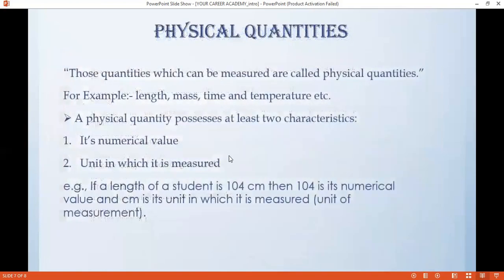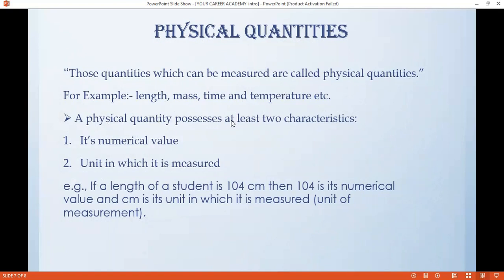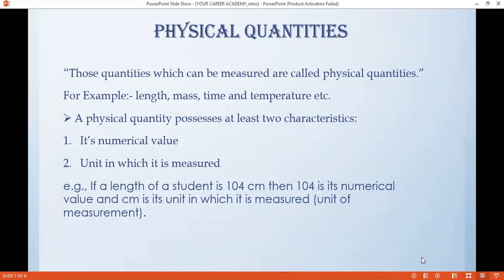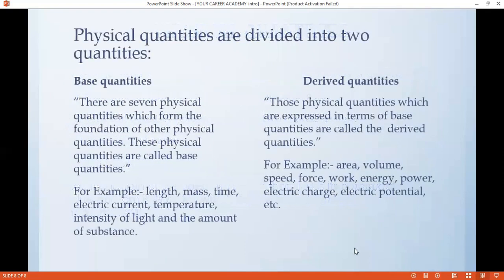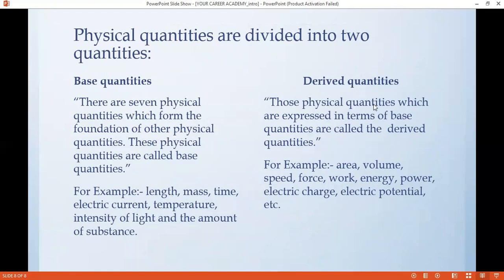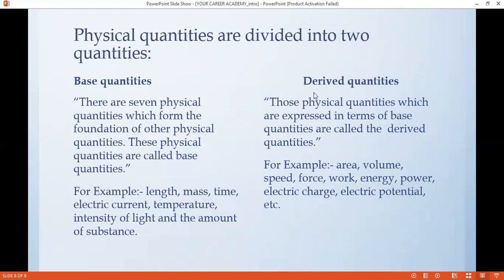physical quantities|| base quantities|| derived quantities || zoha wajahat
in this video ma'am, Zoha wajahat has explained the physical quantities|| base quantities derived quantities.Physical_quantities